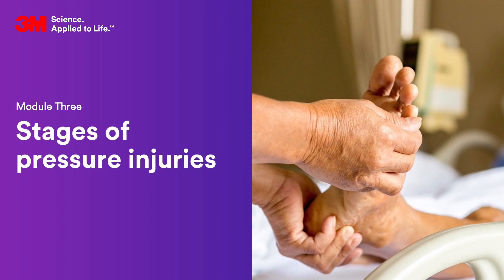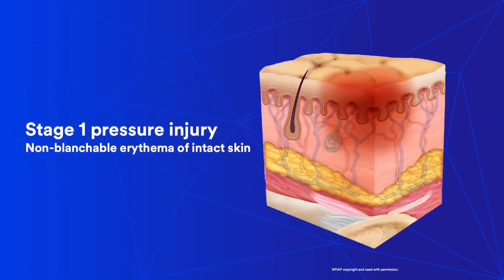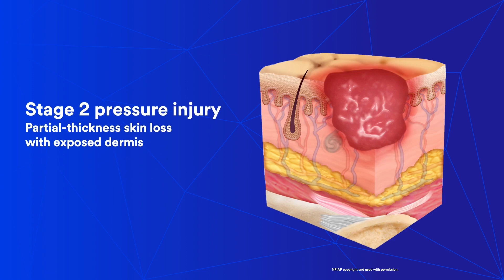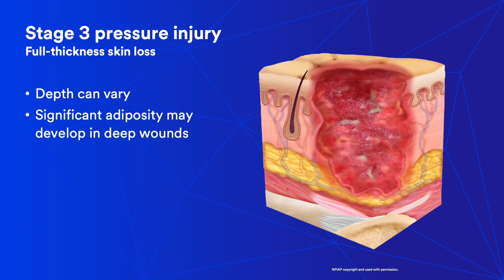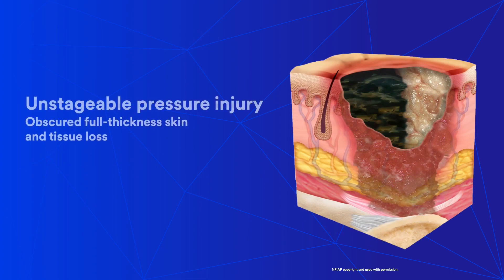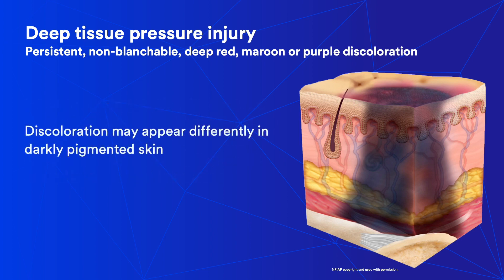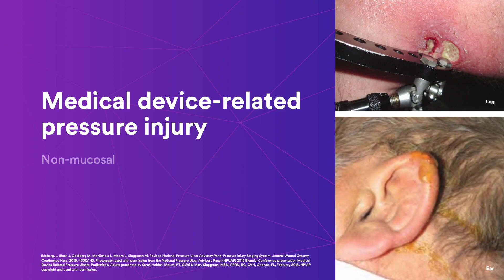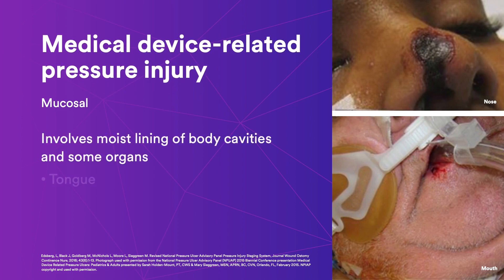Pressure Injury Education: Chapter 3 Staging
Pressure Injury Education: Chapter 3 Staging Video